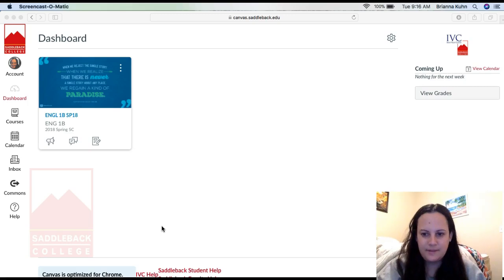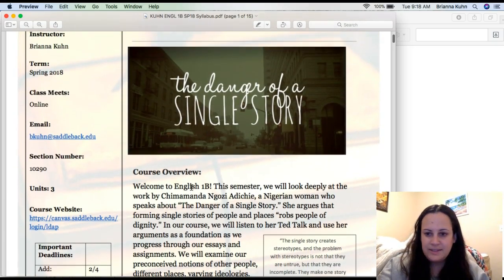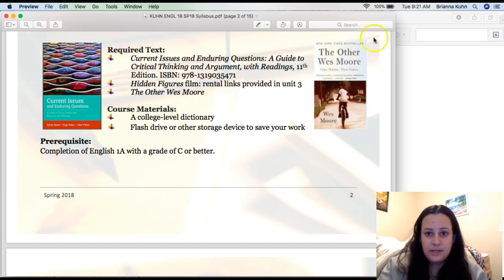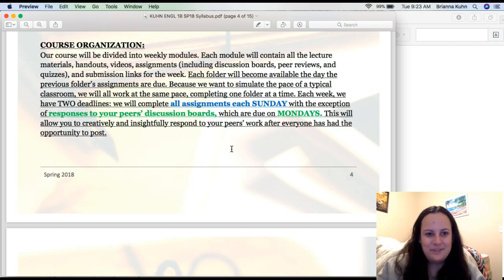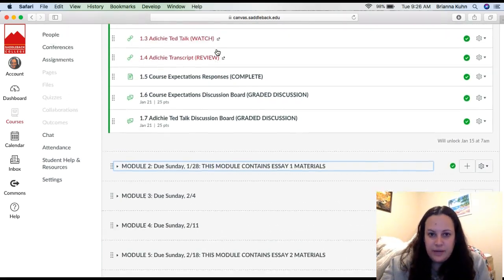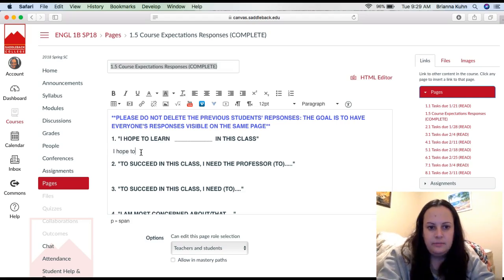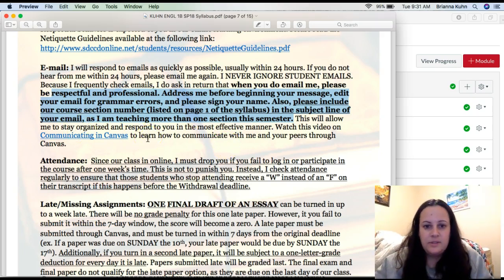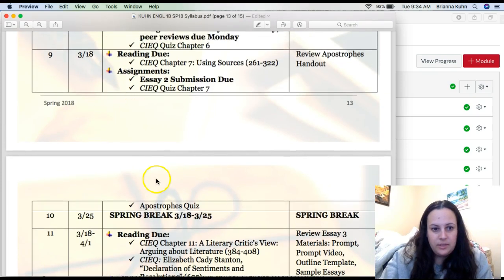ENGL 1B SP18 Welcome & Syllabus Video